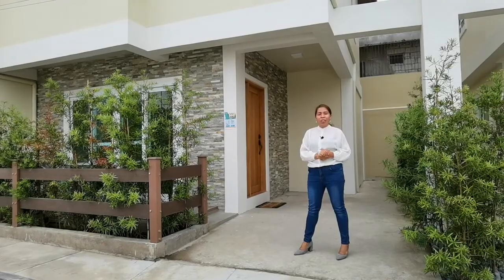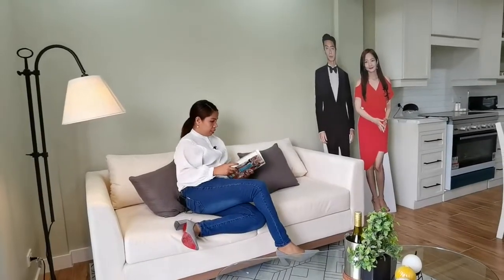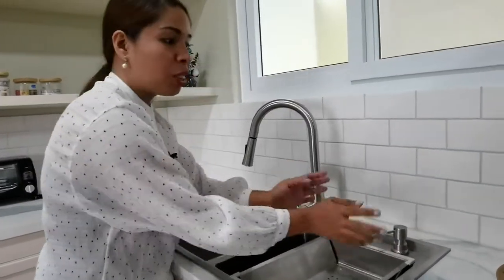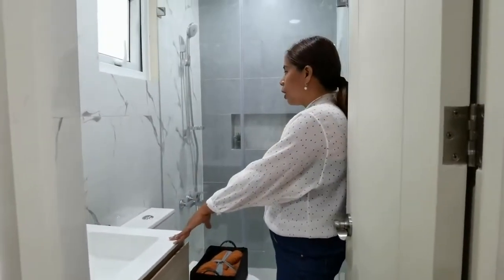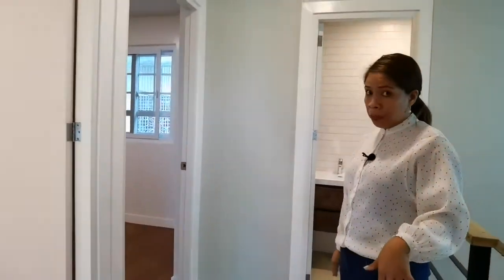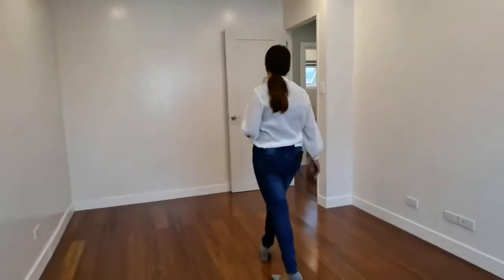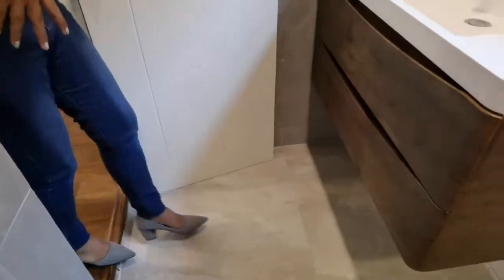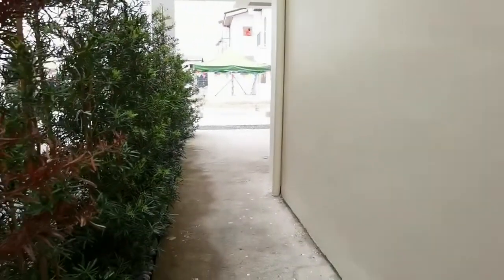Vlog #18 La Verne Residences feat Solenn model in Bacoor Cavite Part 2